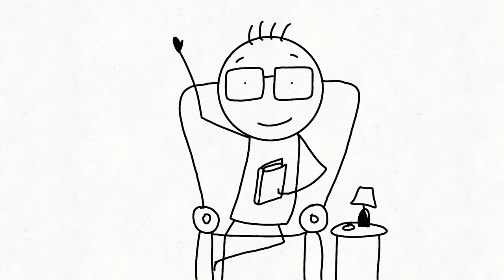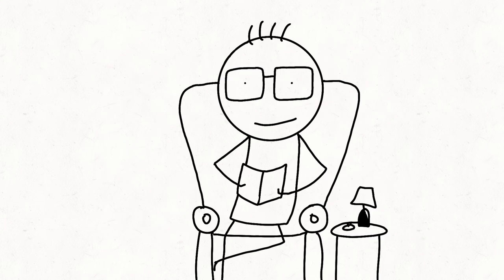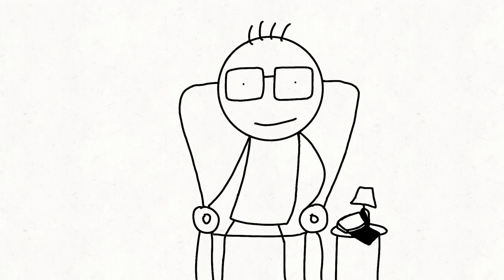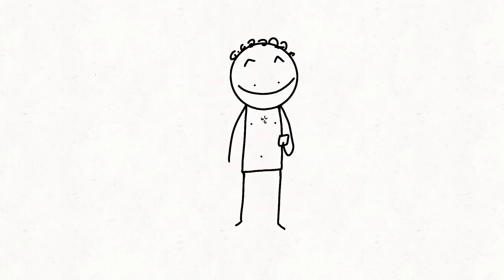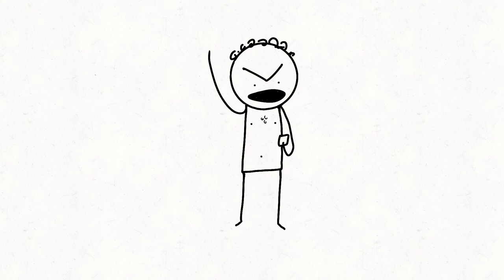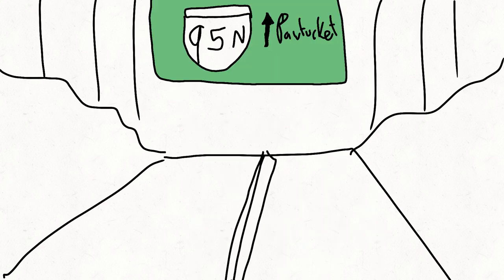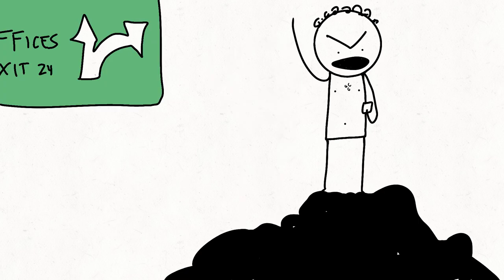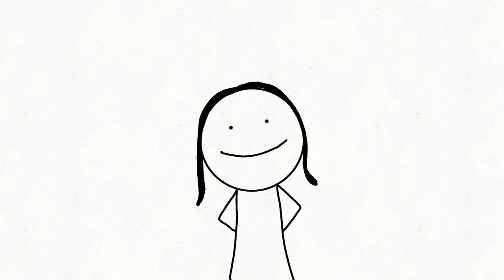Fabian's Animation Series - "Halloween Night" [Ep. 2]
Episode 2: Halloween Night, ft. Mario D.
This story takes us back to Halloween night, 2009, a night I was originally going to spend at home. But then this happened.